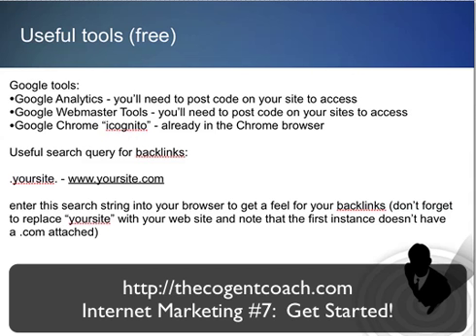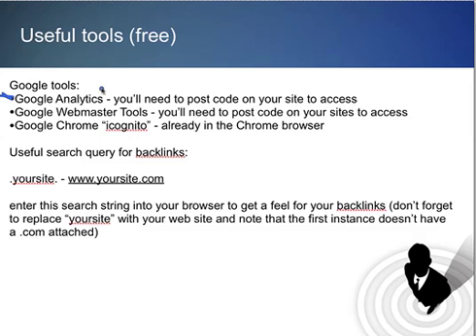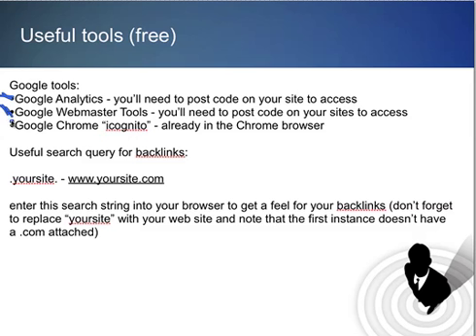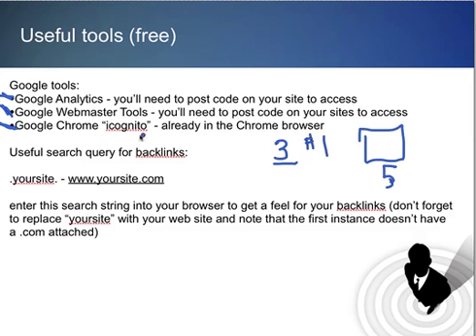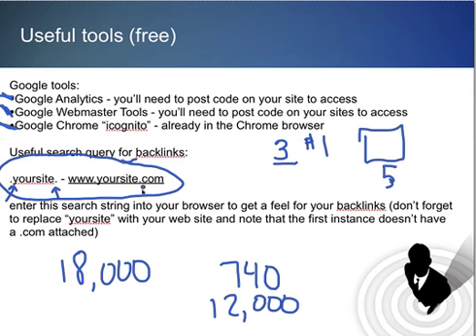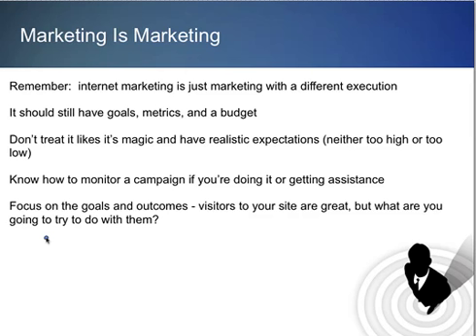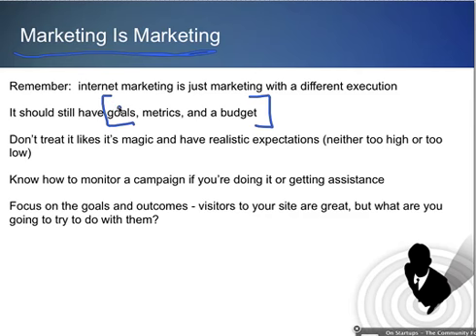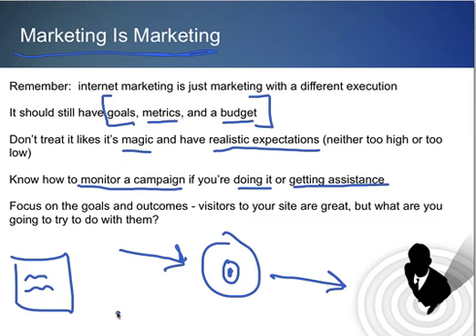Internet Marketing For Small Business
Internet marketing for small business owners and entrepreneurs.  This is one in a series of seven videos on how to use the internet in your marketing campaigns.  Make your small business marketing effective and see your local marketing efforts bring 8-10 new customers a week.